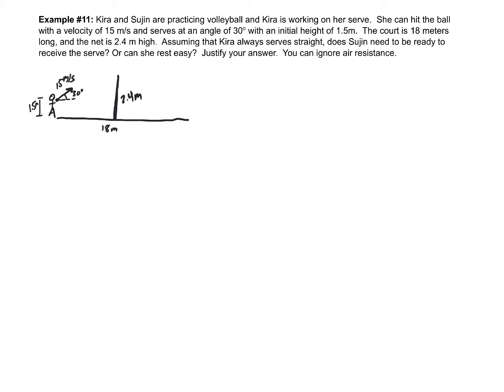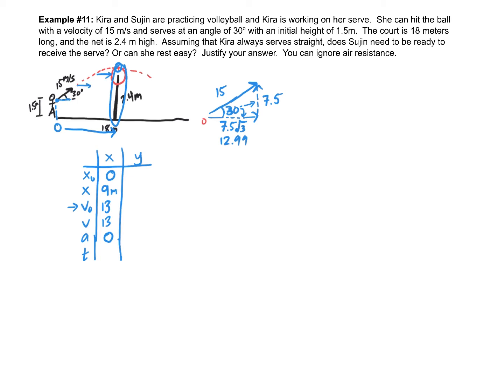2D Kinematics: Volleyball (AP Physics 1)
An example of a 2D Kinematics (projectile) problem with a more open answer.  The ball has an initial velocity with an angle, and we use kinematics and vector components to solve.  Only using AP physics equations.